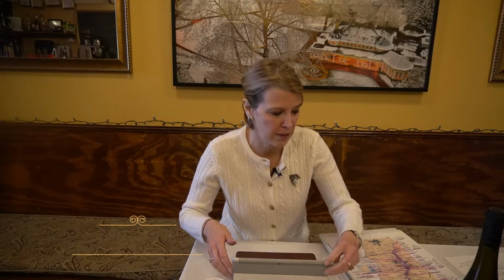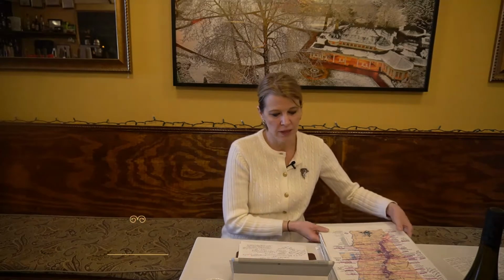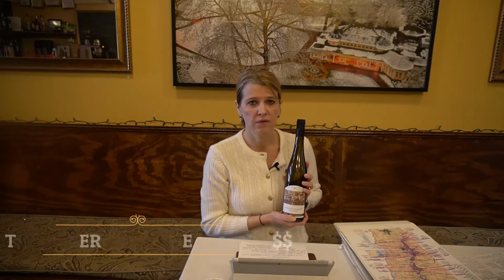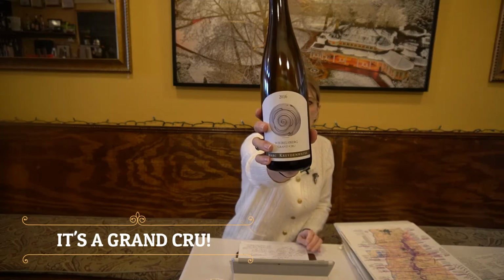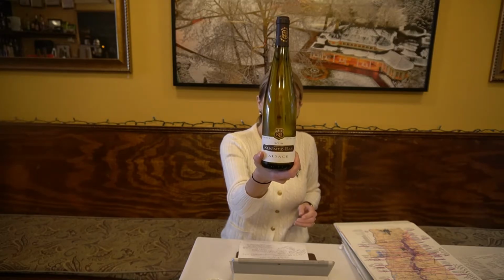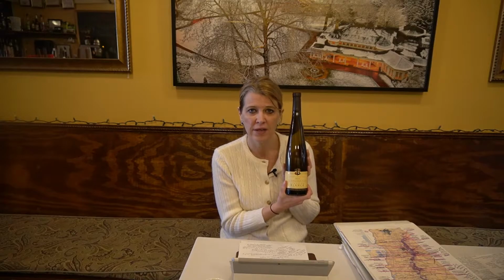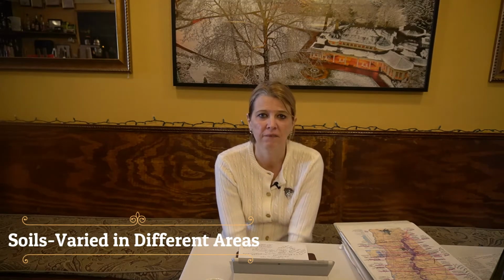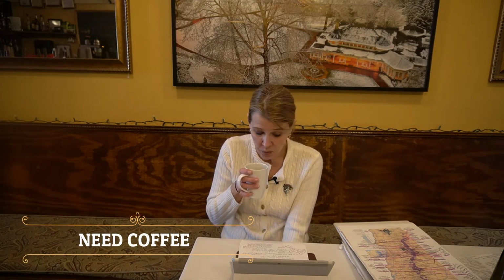ALSACE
Advanced Sommelier Crystal Krieger gives a few notes on some wines at Les Cochons d'Or in Hot Springs, VA.